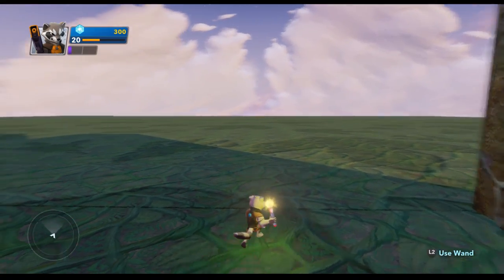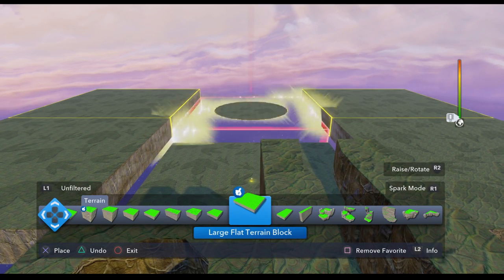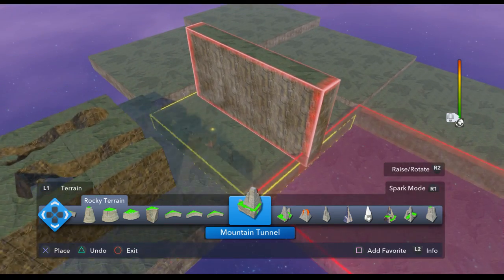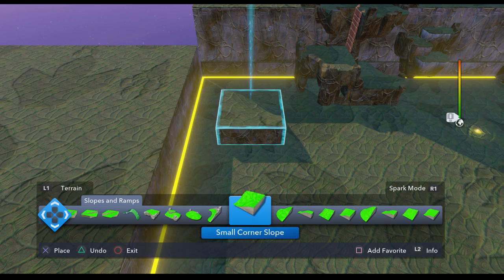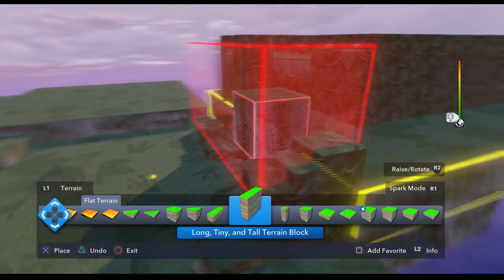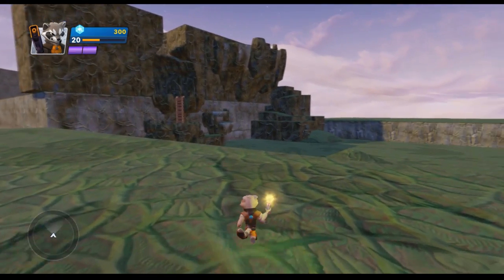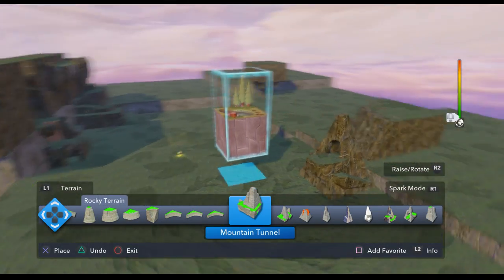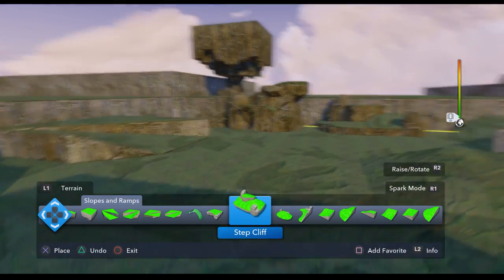Disney Infinity 2.0 - Toy Box Build - Ledges and Hills [23]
I continue work in the fantasy level, paving the way for a large open world.